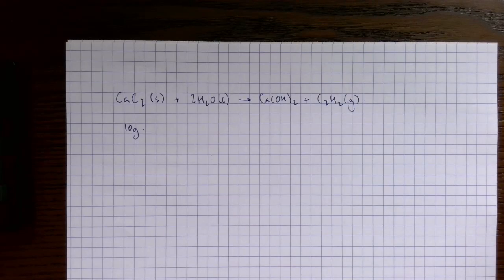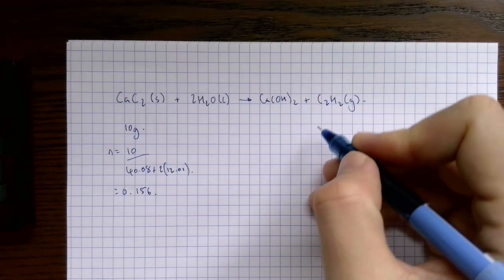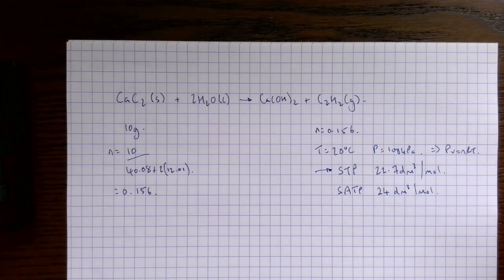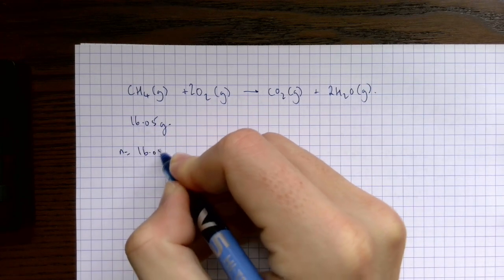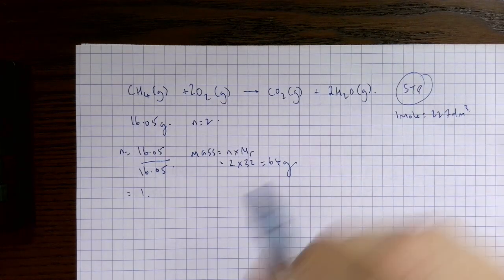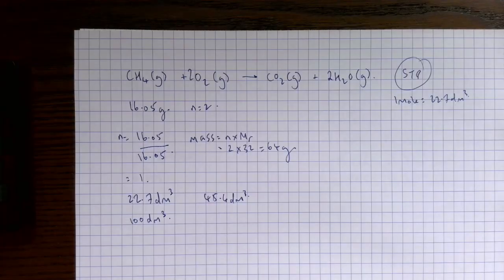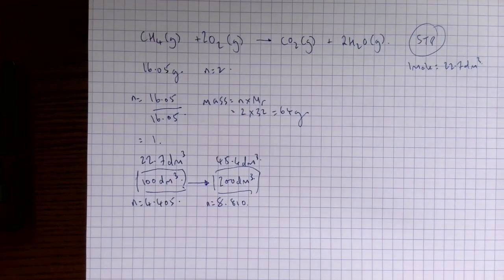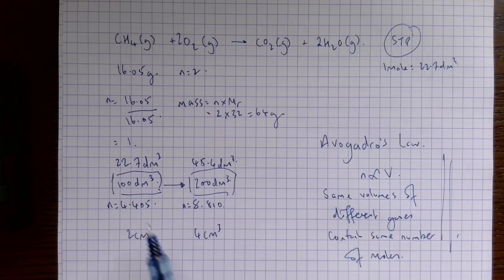Reacting gases and Avogadro's Law